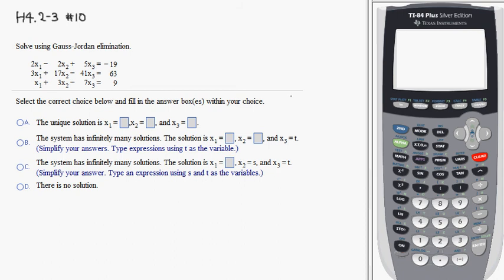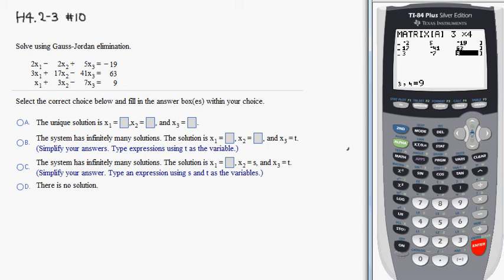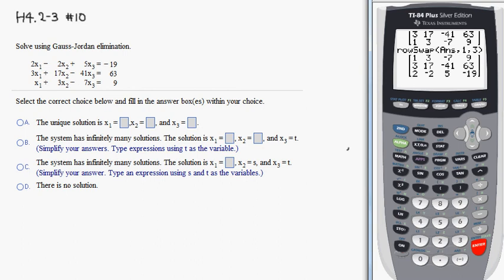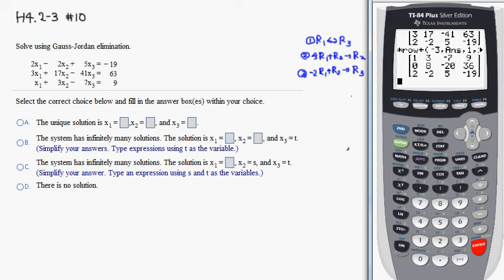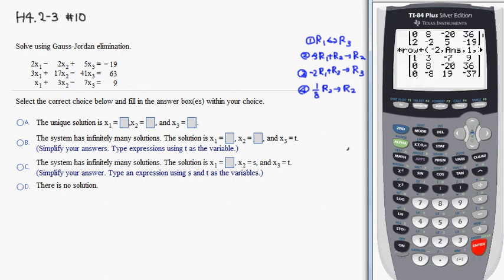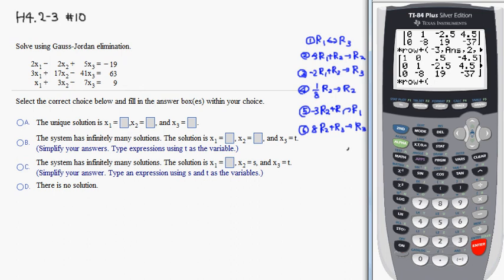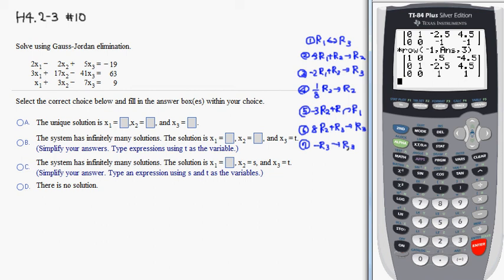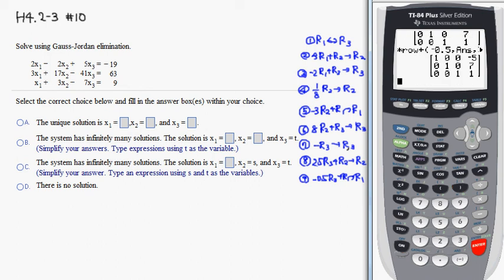m107 h4 2 3 10 f2012